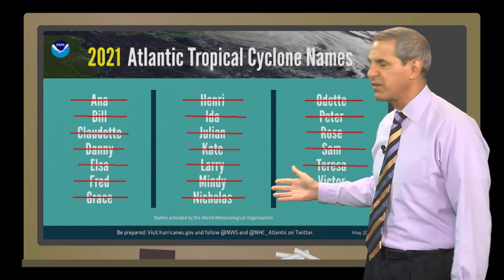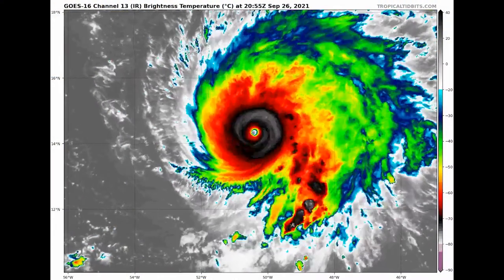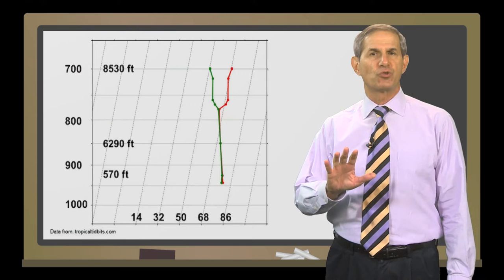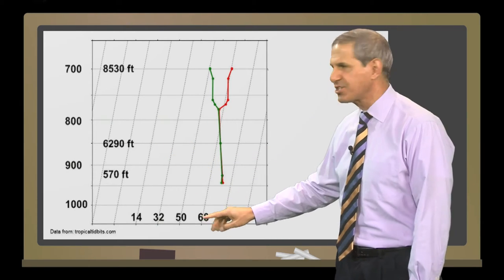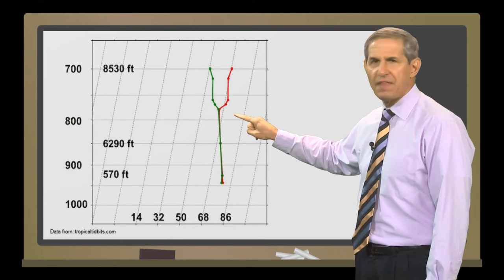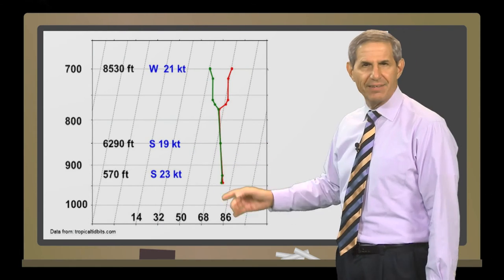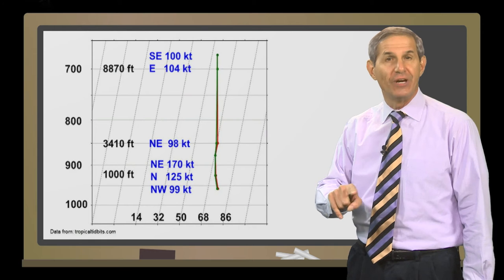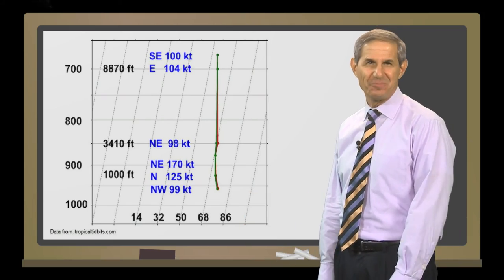WxYz September 29, 2021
Hurricane Sam observations.